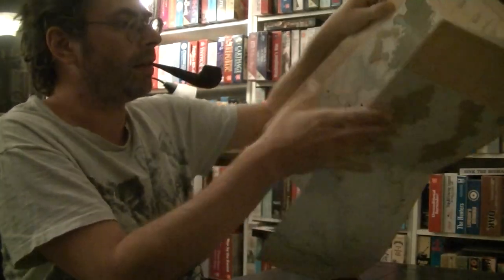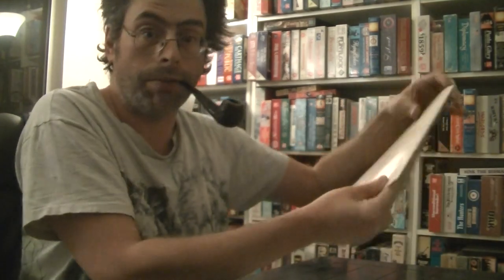The Triple Alliance War review